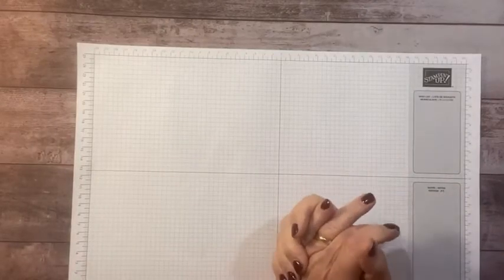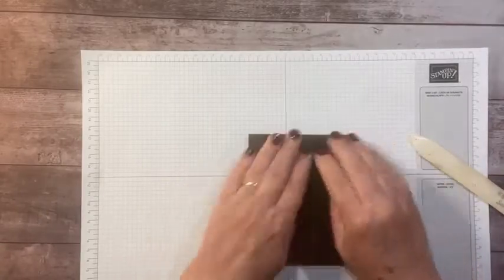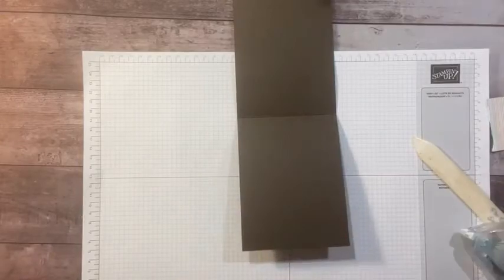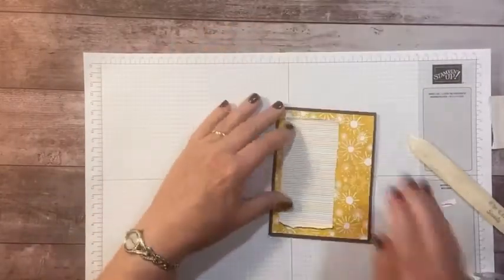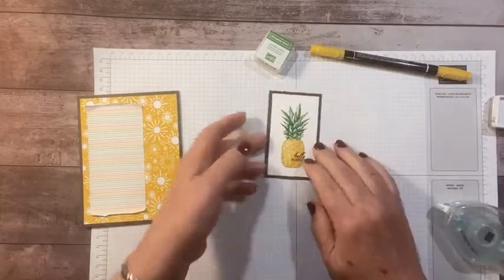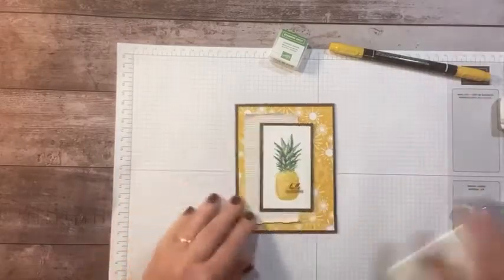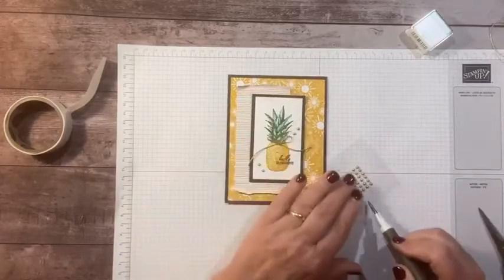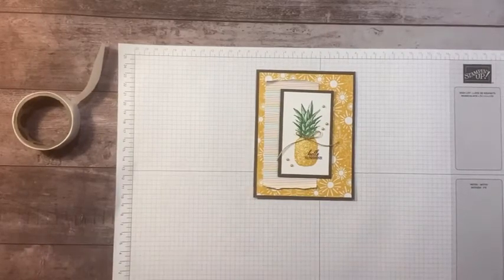Island Vibes Hello Card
This pineapple image is from the Island Vibes Sale-a-bration stamp set and works perfectly for a quick hello or welcome card.  I've used some of our other Sale-a-bration products that coordinate perfectly.

When you place an online order with me this month, you can earn this stamp set for FREE with a $50 purchase.  Double FREE!!